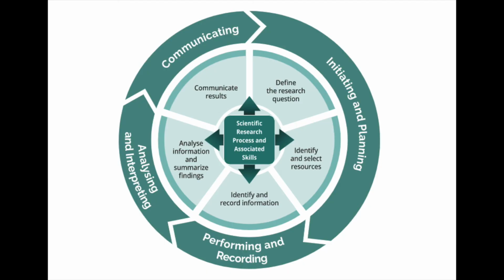The Scientific Research Process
The scientific research process as described by the Ontario Ministry of Education in the Science and Technology Curriculum document (2022).

All images are Public Domain from Pexels.